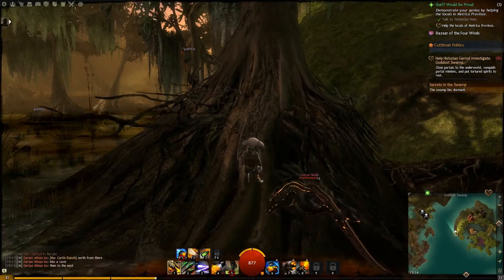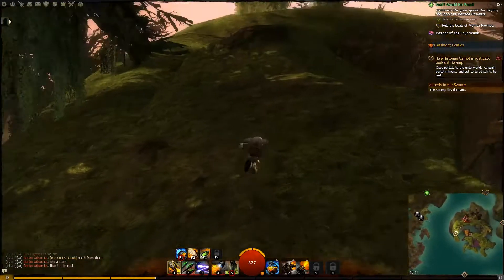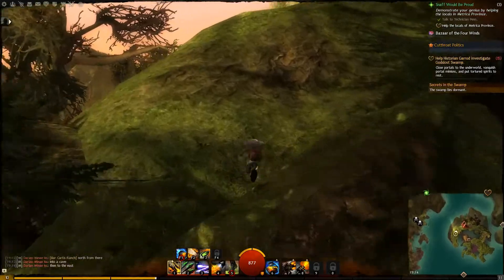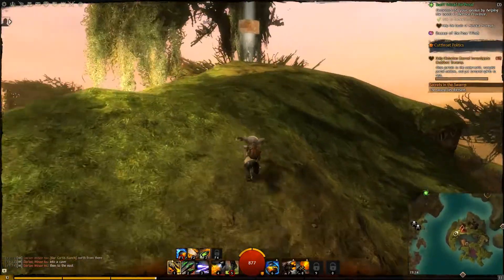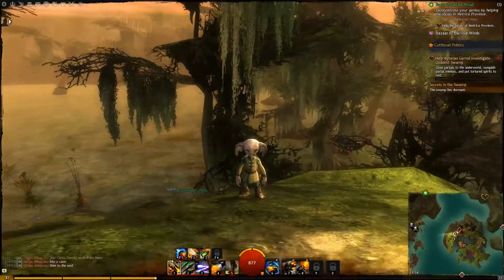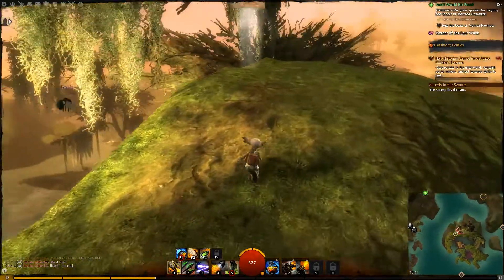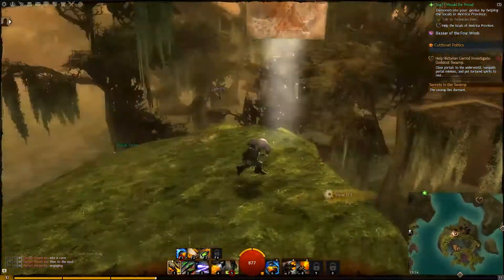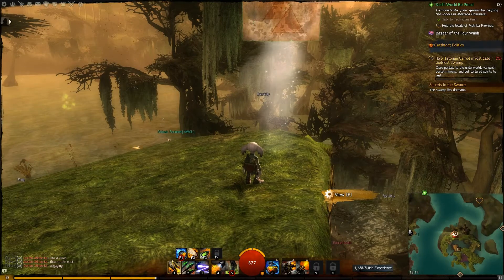Guild Wars 2 Vista: Queensdale - Godslost Swamp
Today's vista is smack in the center of a swamp. I need new boots.